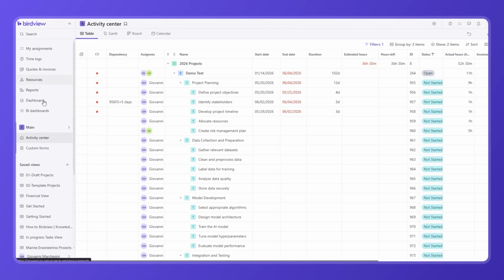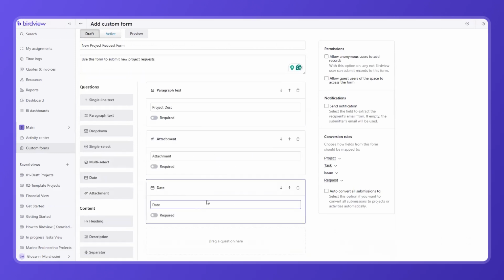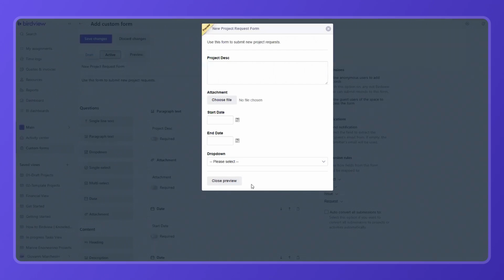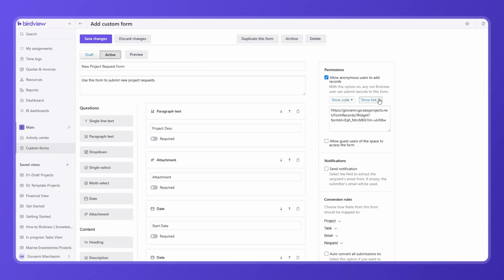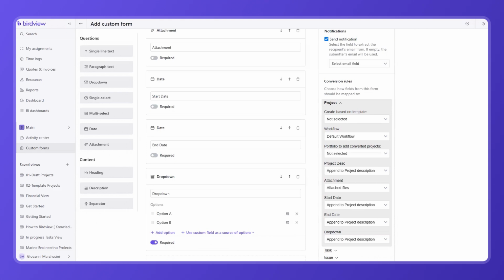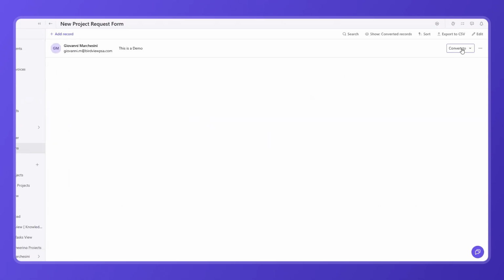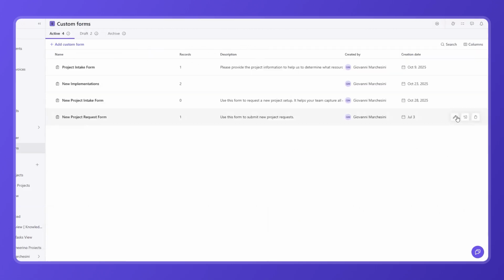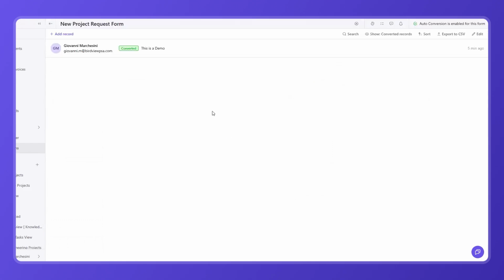How to Create Custom Forms in Birdview PSA | Birdview tutorial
How do you create custom forms in Birdview PSA and turn submissions into work? This tutorial covers the full intake flow: building a form, sharing it (including with people who don't have a Birdview account), setting conversion rules, and converting submissions into projects, tasks, issues, or requests — manually or automatically.

Key facts covered in the video:
• Custom forms standardize project intake — they're managed from the Custom Forms section in the left navigation
• Available field types: text fields, text areas, file attachments, date fields, drop-down lists, and radio buttons; any field can be made mandatory
• Form fields can be connected to existing Birdview custom fields, so responses align automatically with your standardized data structure
• Draft vs Active: Draft forms can be edited but can't receive submissions; Active forms accept submissions immediately
• "Allow Anonymous Users" lets external clients and stakeholders submit WITHOUT a Birdview account — share the form link directly or embed the form on your website
• Notifications can alert specific team members on every new submission
• Conversion rules define what a submission becomes (project, task, issue, or request) and can pre-set a project template, portfolio, workflow, and field mapping
• When converting to a project with a template, all template contents apply automatically: tasks, dependencies, assignments, estimated hours, and workflows — with submitted data mapped into descriptions, dates, custom fields, attachments, and portfolio
• "Auto Convert All Submissions" skips manual review entirely — ideal for support tickets, service requests, and high-volume intake
• All submissions can be exported to CSV for reporting

⏱️ CHAPTERS
0:00 Intro: why custom forms
0:24 Creating a form & field types
1:04 Mandatory fields & linking to custom fields
1:23 Preview, Draft vs Active
1:43 Sharing: anonymous access, links & website embedding
2:06 Conversion rules (template, portfolio, workflow)
2:33 Submissions & manual conversion
3:13 What gets created: templates & field mapping
3:39 Auto-convert & CSV export